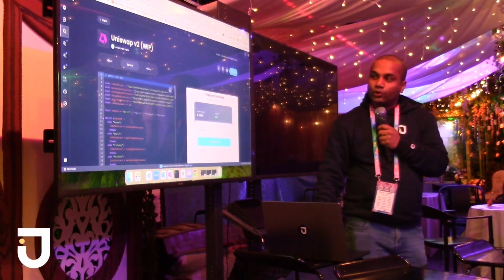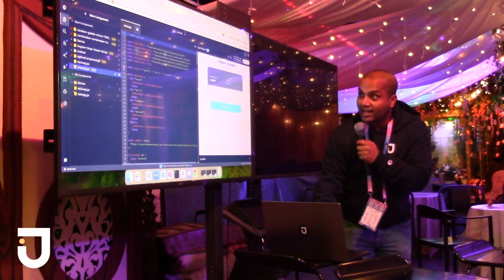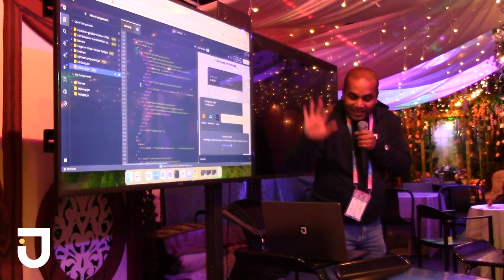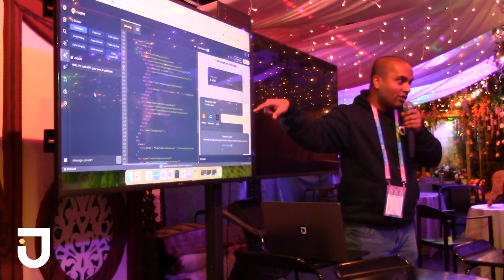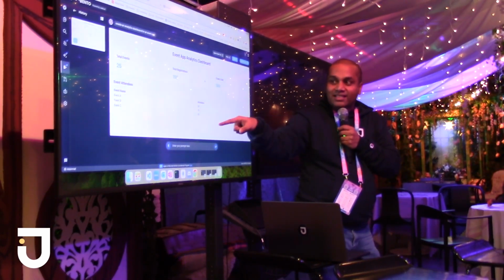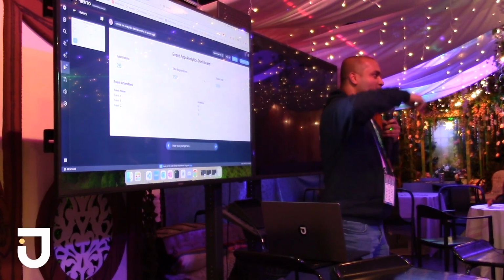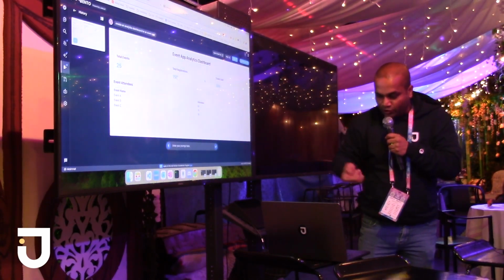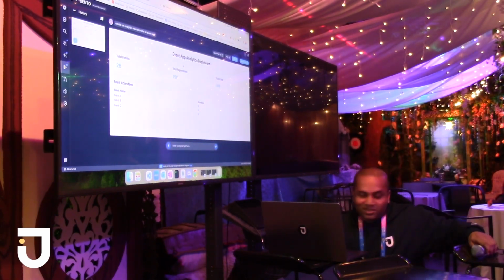Jutsu Product Demo – Fullstack Femmes Event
Jutsu Founder and CEO Zahidul Islam gives a demo of Jutsu on Feb 27, 2024 to the participants of the Fullstack Femmes Social Event, an Eth Denver side event hosted by Jutsu and She is Near at Zeppelin Station. Zahid showcases our newest features, such as Bento (our Prompt-based UI generator), as well as our Web3 AI Copilot, Google-Docs style Collaboration Feature, and so much more!!

And be sure to try Jutsu for yourself by heading over